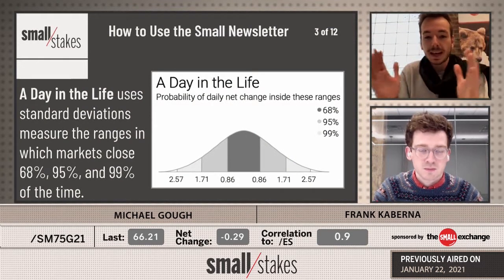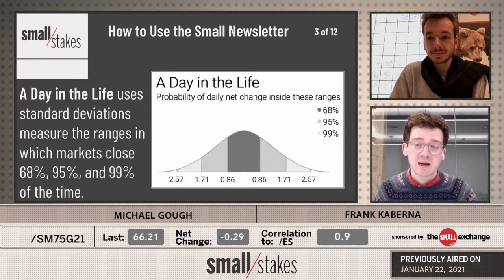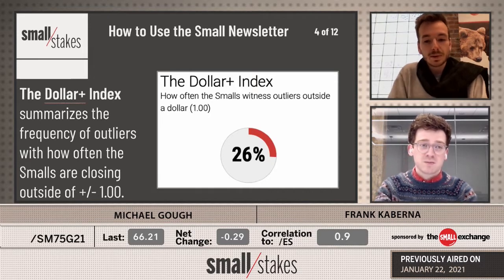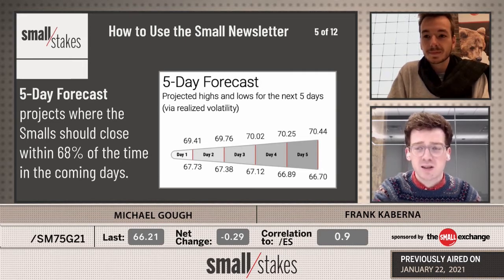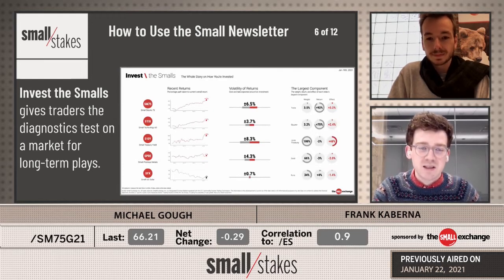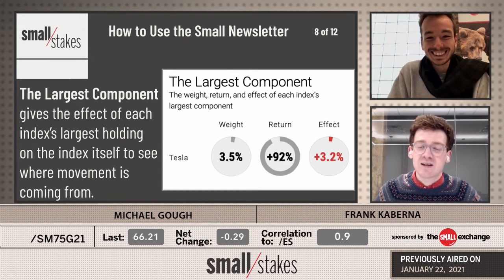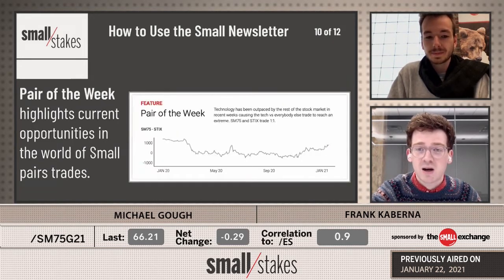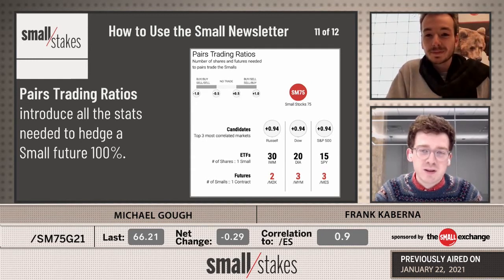How to Use the Small Newsletter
Learn how to utilize all the advanced metrics in the Small Exchange Newsletter to their fullest extent with this 'how to' guide! Frank and Mikey dig into every number and chart presented in the weekly info given out to Small Exchange Subscribers.

Find out how to use measures like standard deviations and correlations to trade the fast-paced markets of futures.